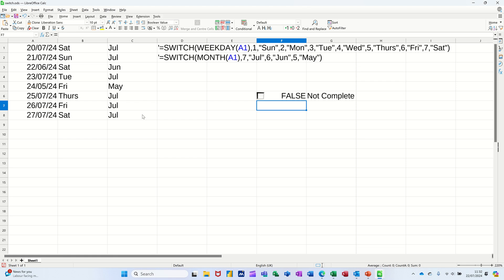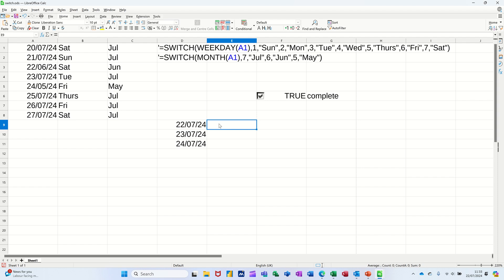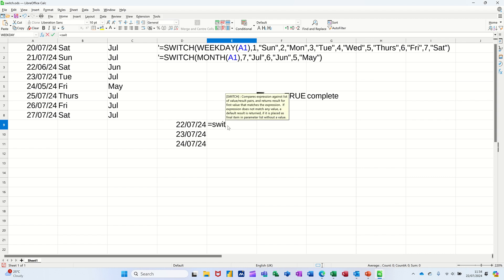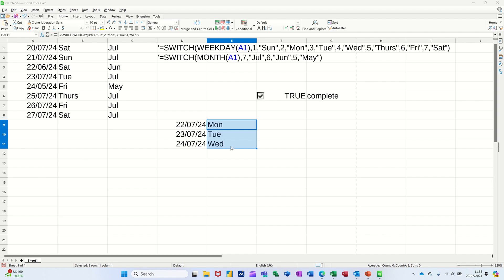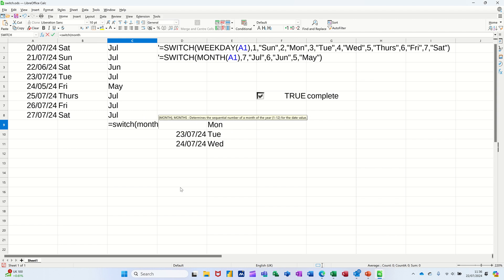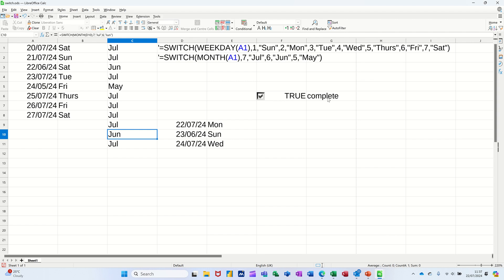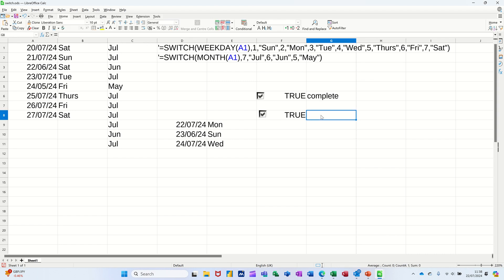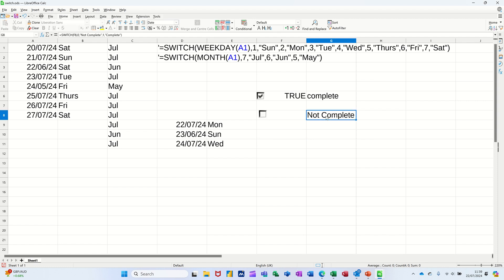How to use the SWITCH function in LibreOffice Calc 2024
I'll show you how to become a LibreOffice Calc SWITCH function pro in no time - 2024's ultimate tutorial is here! In this ultimate tutorial for 2024, learn how to master the SWITCH function in LibreOffice Calc. The SWITCH function is a powerful tool that allows you to easily evaluate multiple conditions and return a result based on the first true condition. Follow along step-by-step as we demonstrate how to use the SWITCH function effectively in your spreadsheets, saving you time and effort in your data analysis tasks. Whether you're a beginner or an experienced user, this tutorial will help you take your LibreOffice Calc skills to the next level.